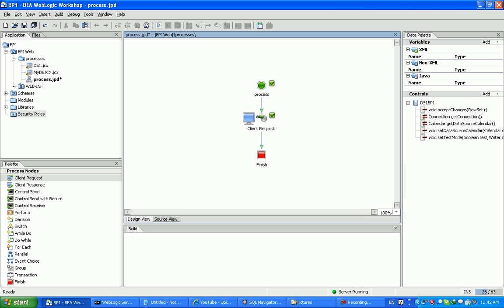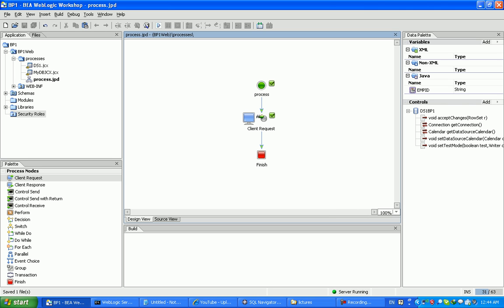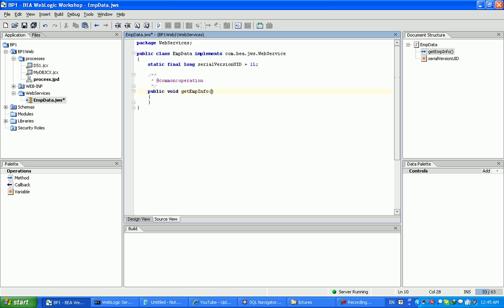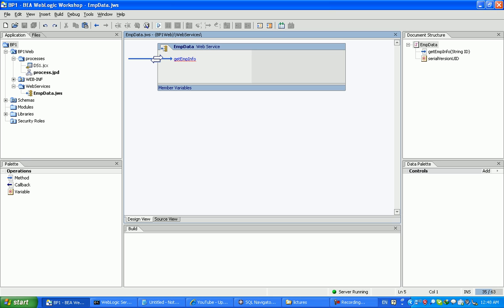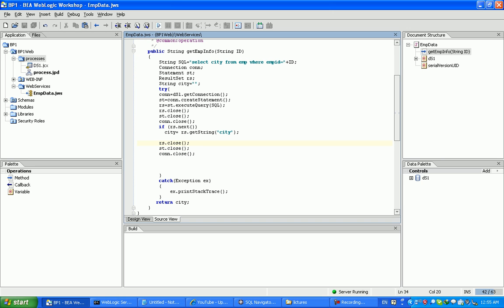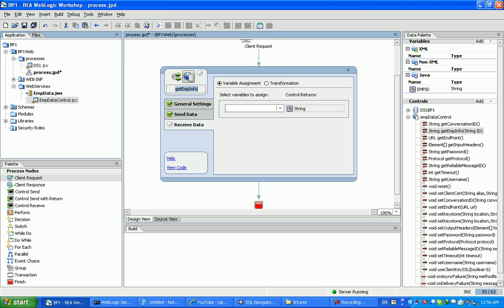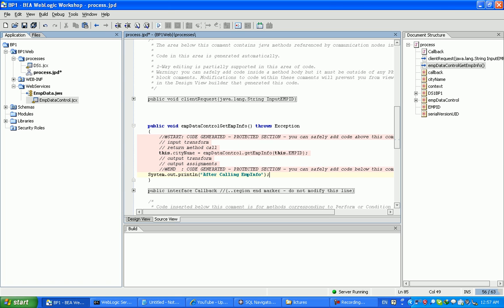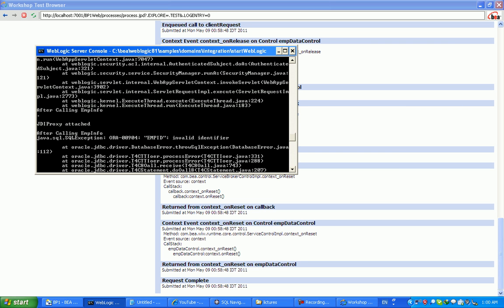Create web service in weblogic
Create web service in weblogic  to fetch data from DB and use that webservice as control in BP